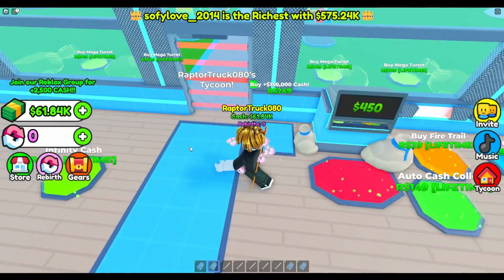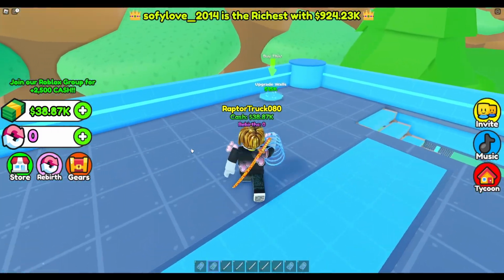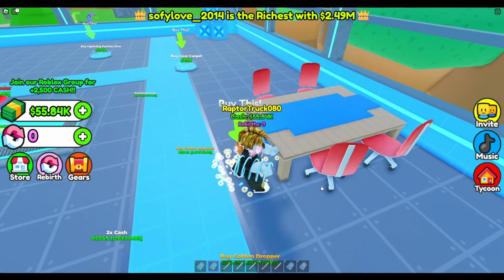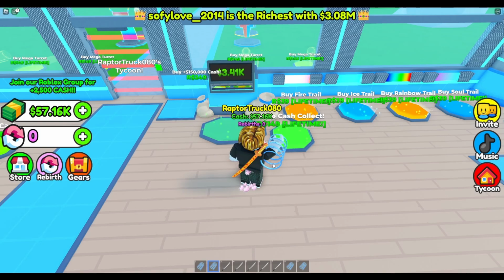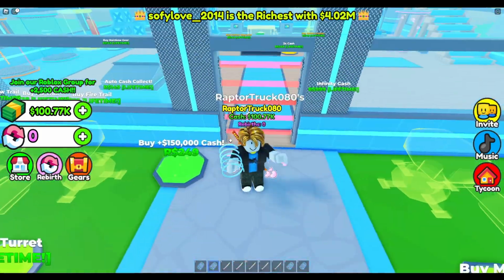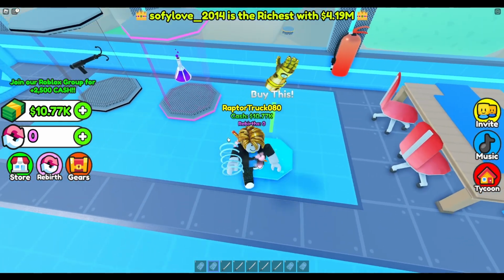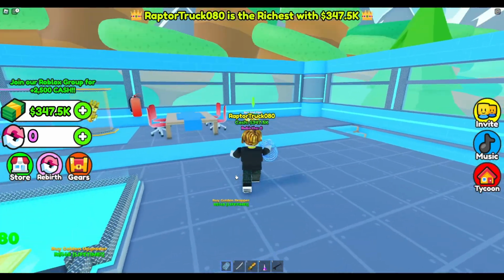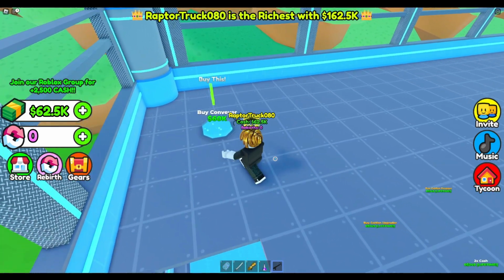Roblox Making Some Money! Part 2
Comment What Games You Want Me To Play